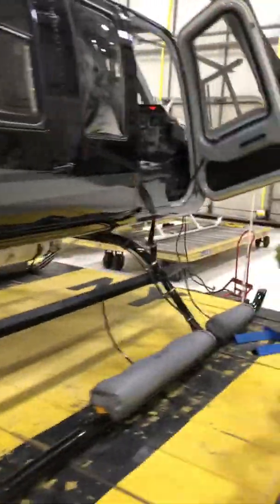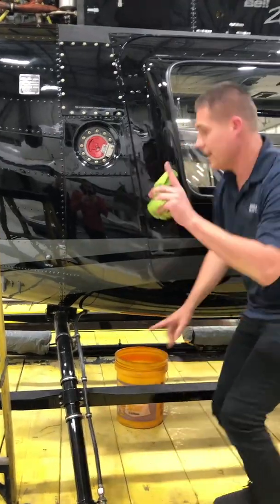Bell 206 L4 - Preflight/Fuel Sumping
Here is how you sump the Bell 206 L4 fuel system. One thing I missed is to depress the red button on top of the fuel filter to test the caution/warning system light. Note if you don’t test it often it can be hard to depress and slightly stick down (press it several times to break it free and gently coax it up)